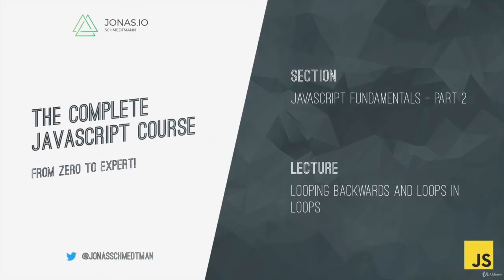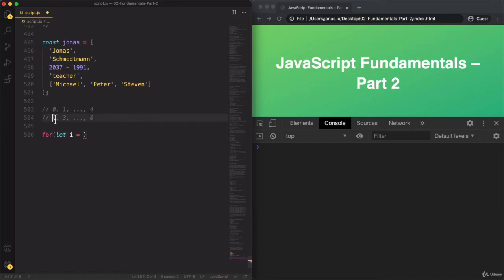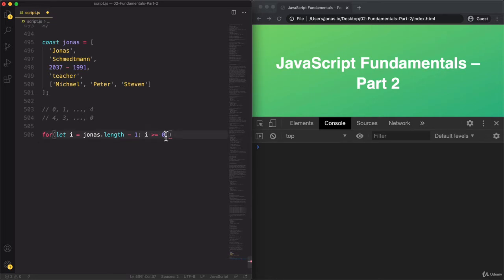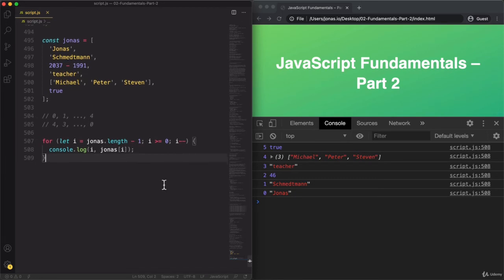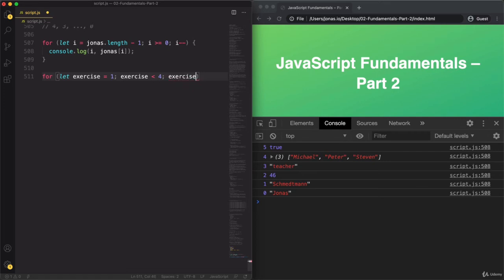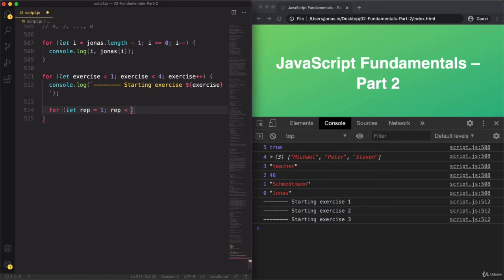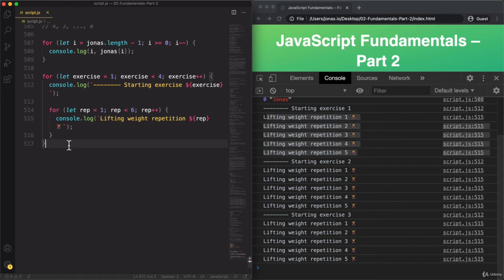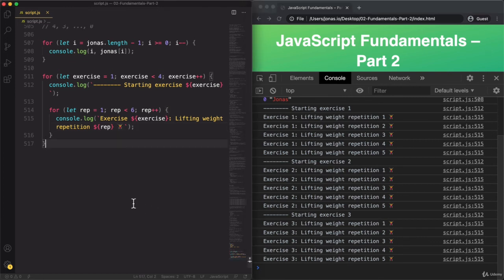18 Looping Backwards and Loops in Loops